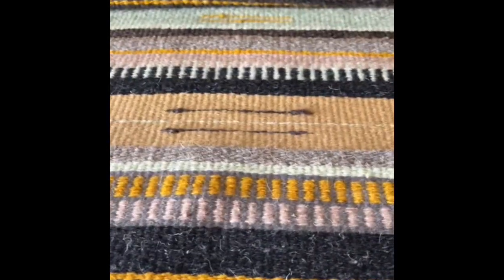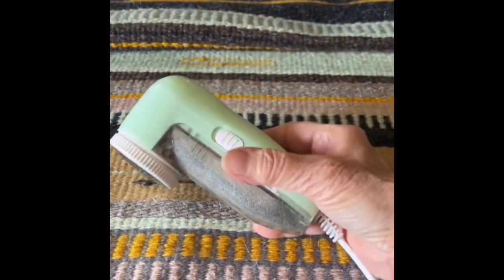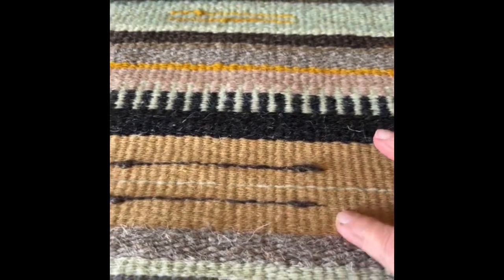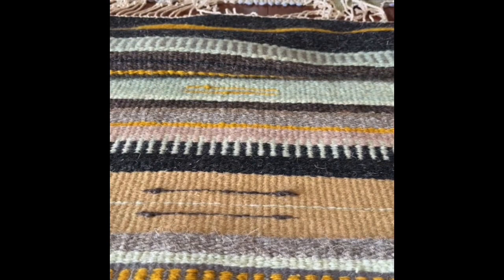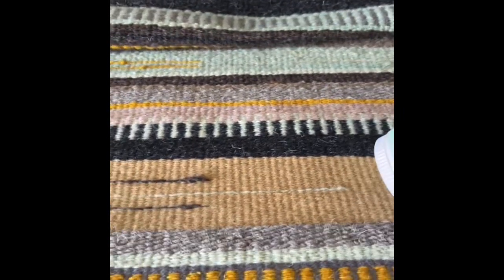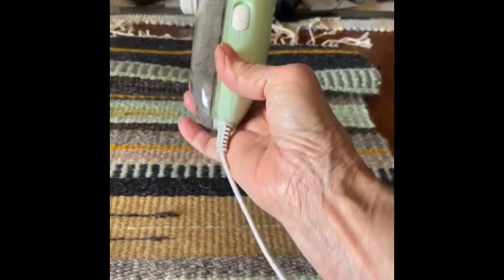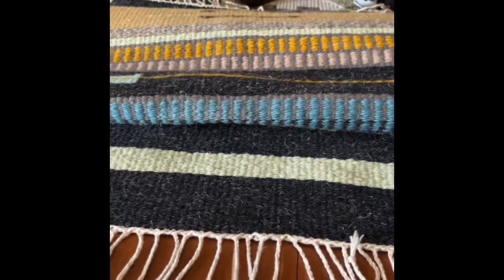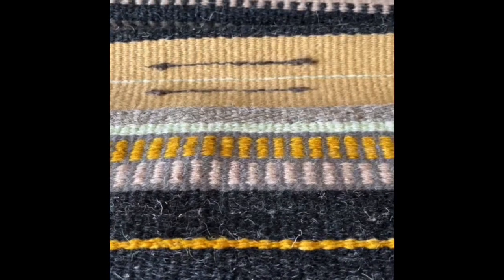Shaving a Rug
Weft-faced rug woven on the Union 36 finishing by shaving